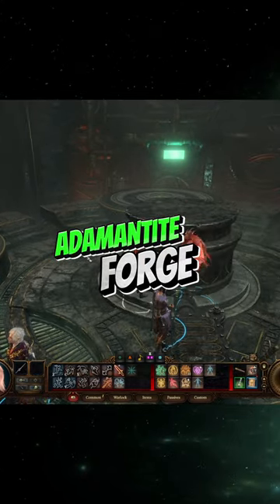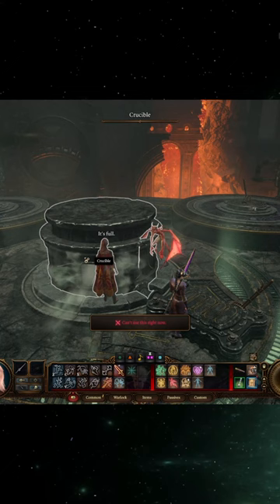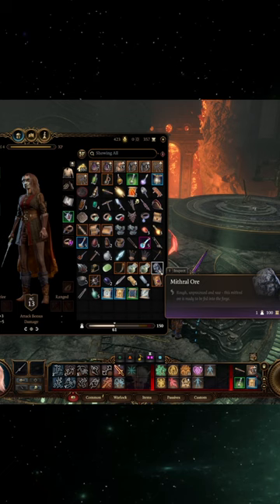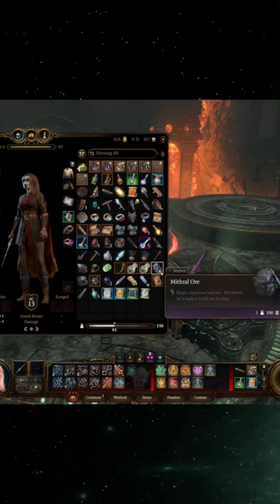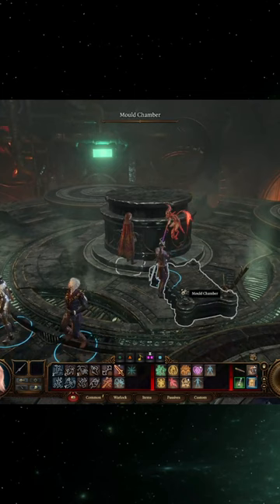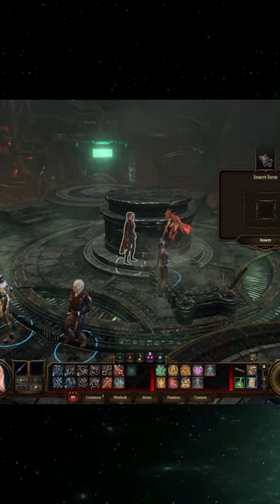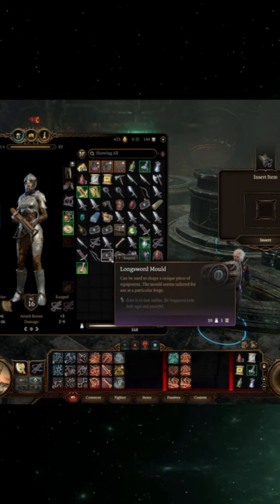Adamantine Forge Puzzle No Spoilers Baldur’s Gate 3 Short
A short guide on what you need to do to make the Adamantine Forge work. Be warned this is a hard boss fight and you need FIRE RESISTANCE. recommend  Level 5 too even try this fight. Good Luck